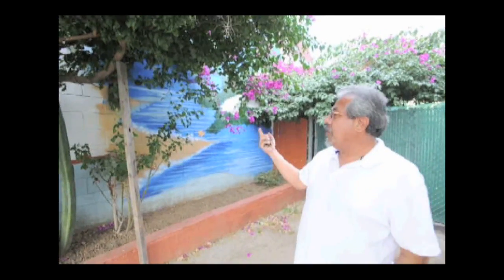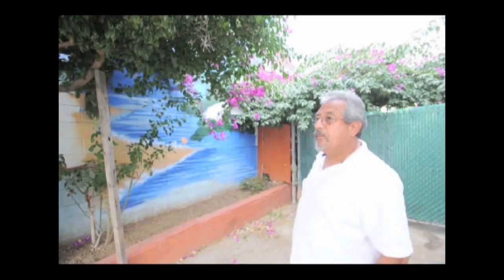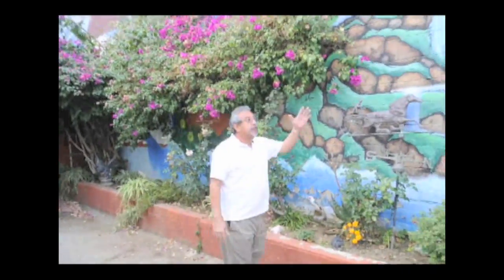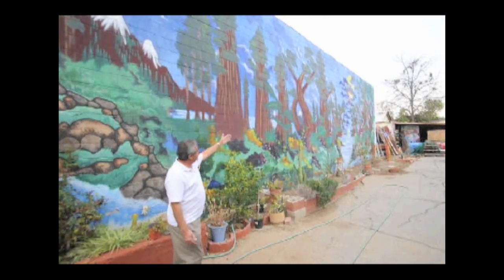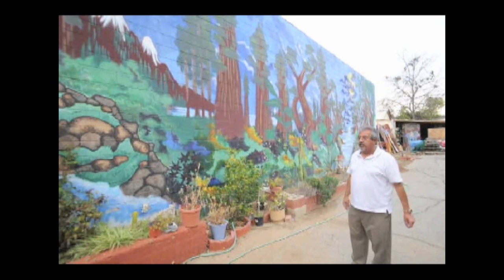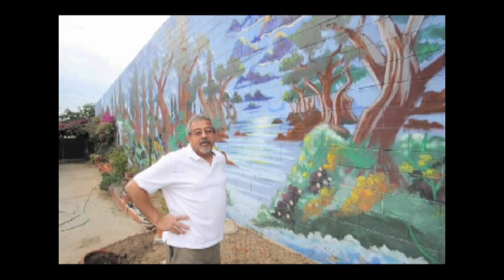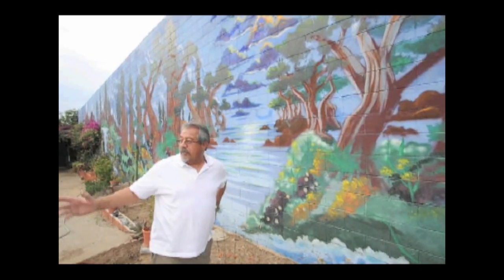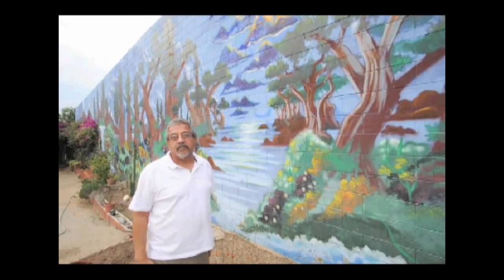Hidden Gems: The Whittier Mural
Hidden Gems with Keith Durflinger presents the story of a Whittier small business owner who decided to invest in a mural for the back of his shop on Greenleaf Avenue.